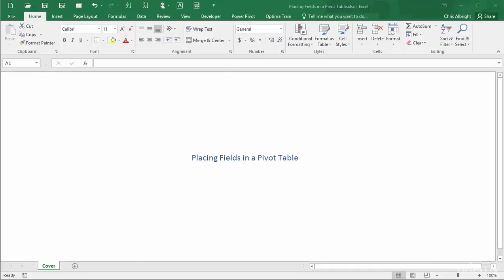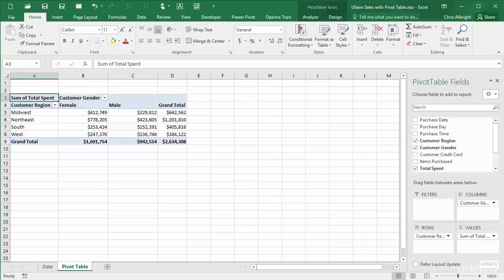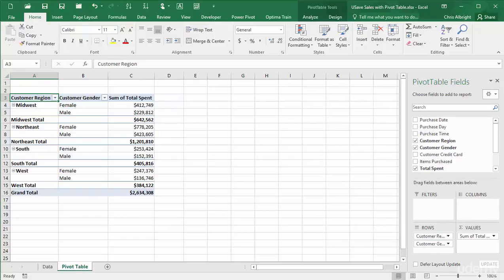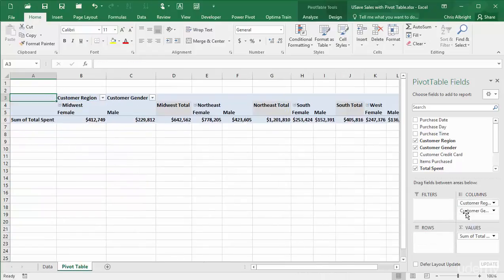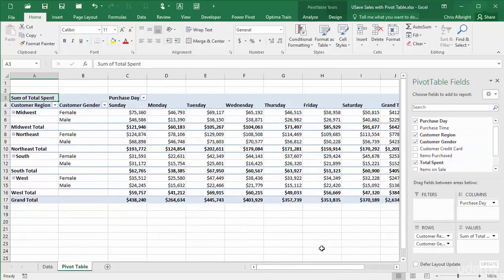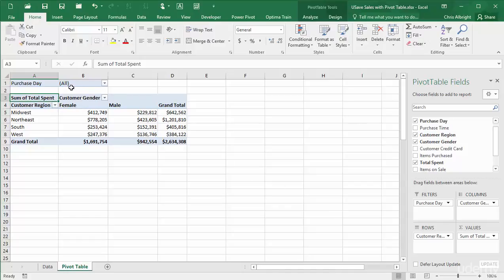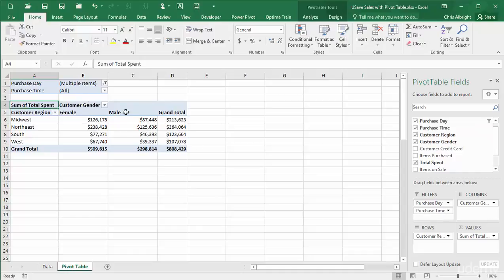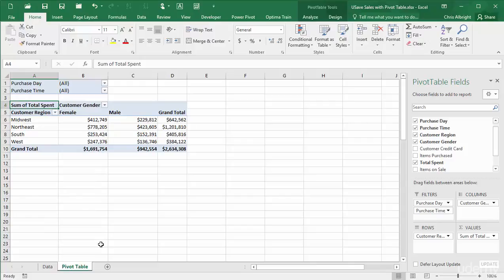Placing Fields in a Pivot Table